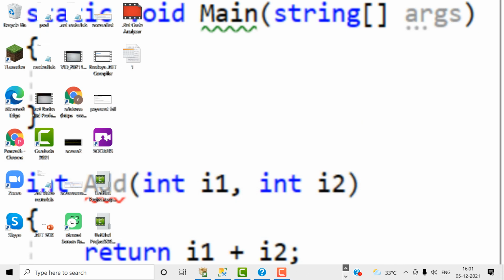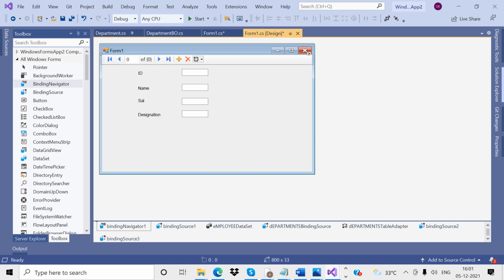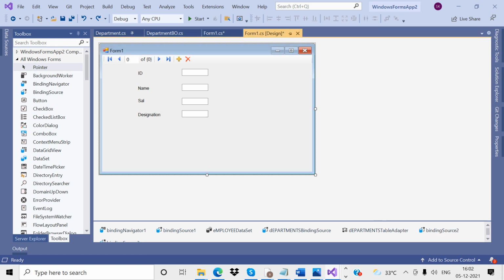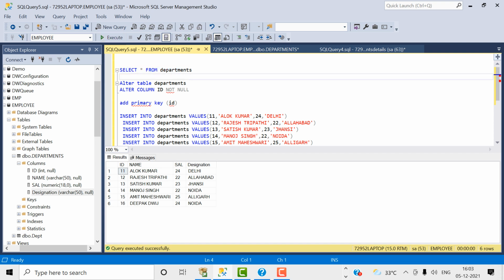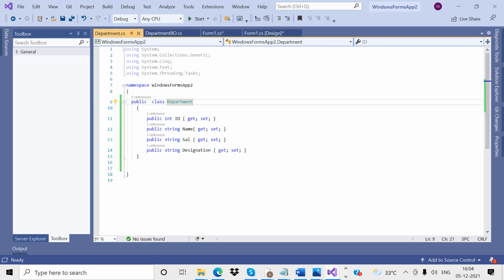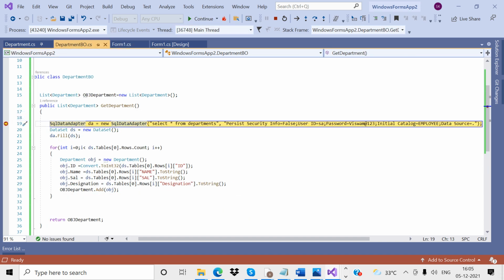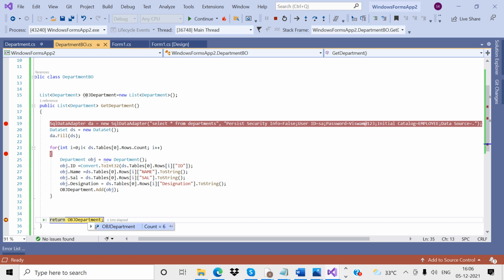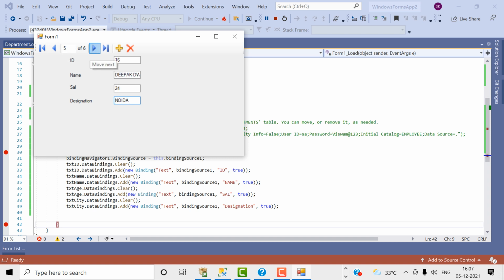BindingNavigation,Bindingsoursec in window form binding the records using business logic